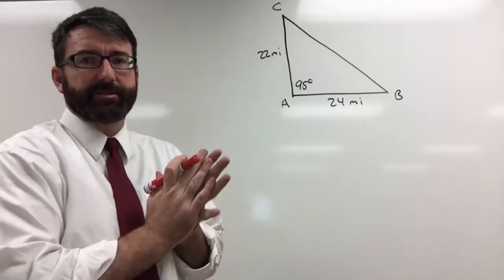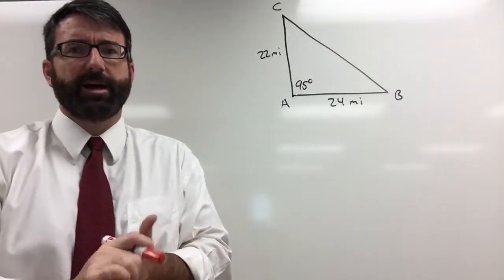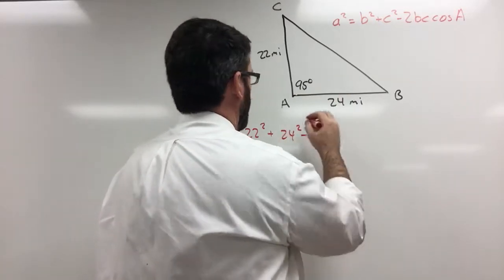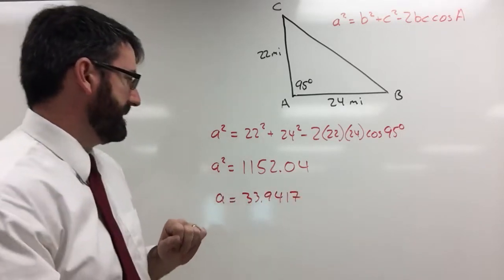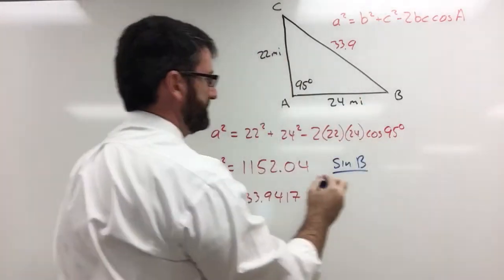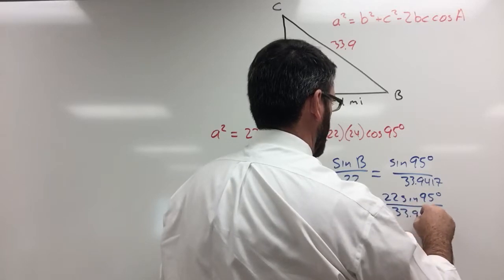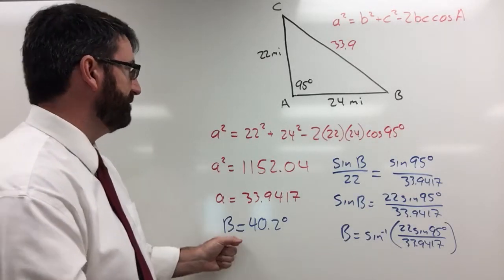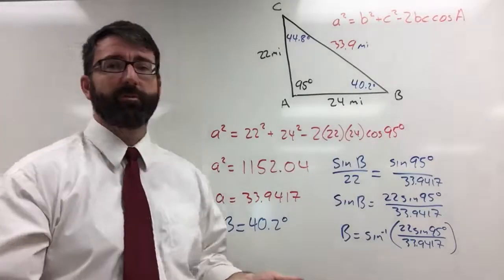Precalculus Chapter 4 Review, Problem 21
Solving a triangle using the Law of Cosines and the Law of Sines.